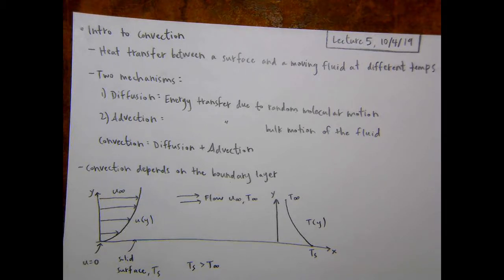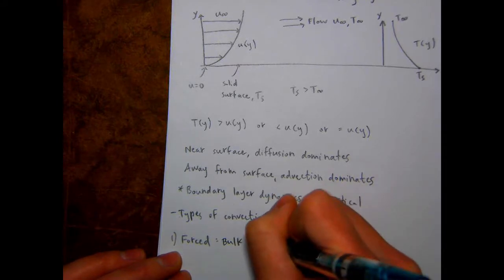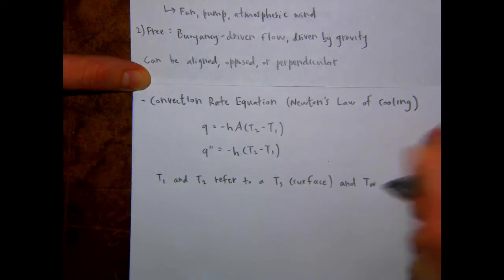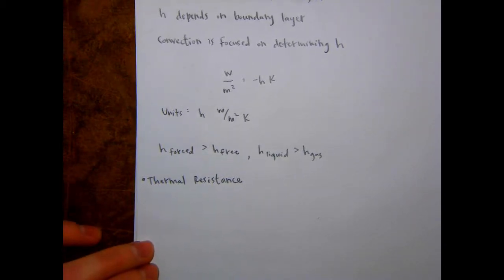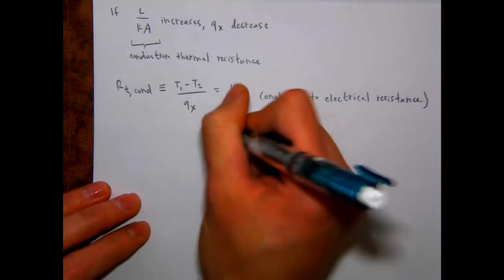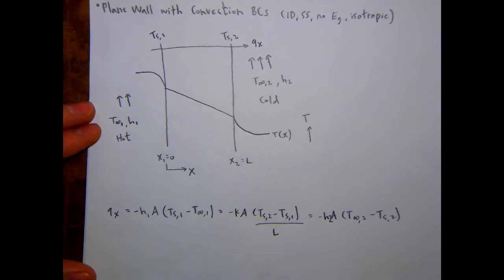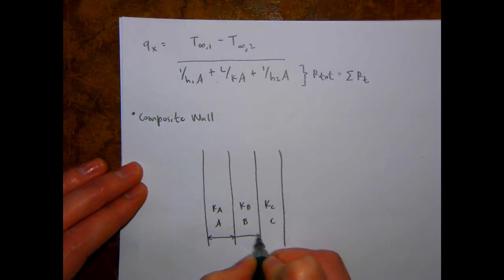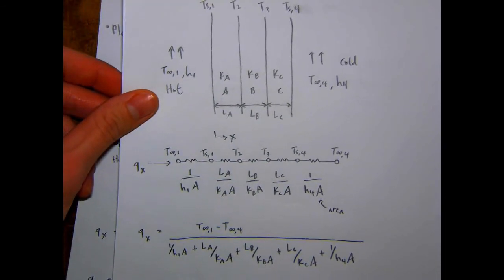ME 331 Lecture 5 (10.4.19)